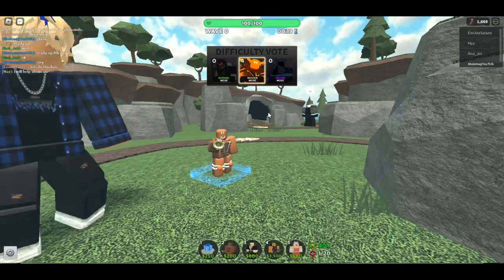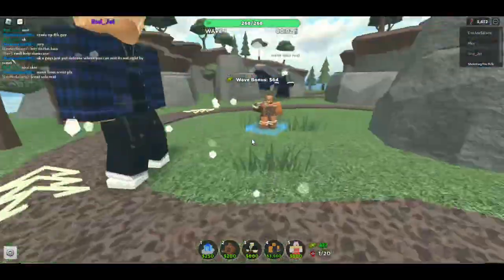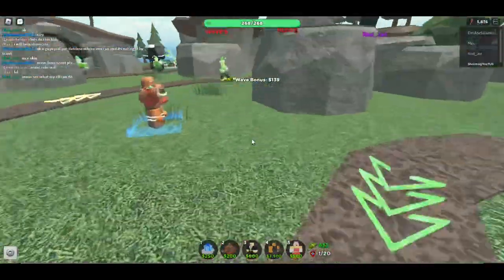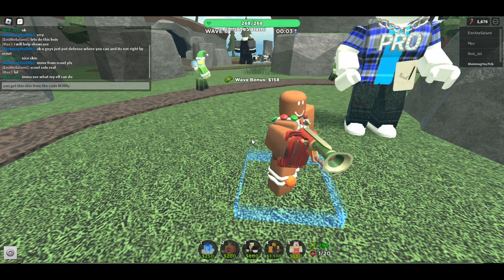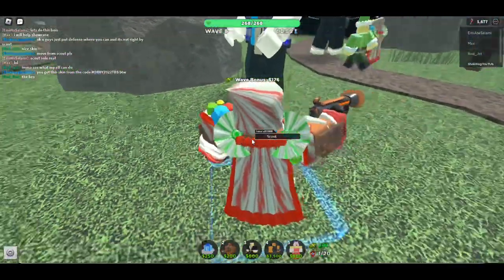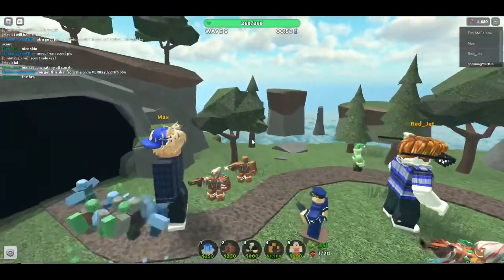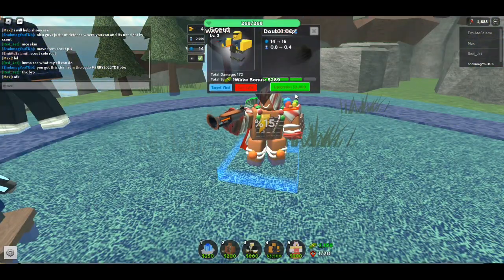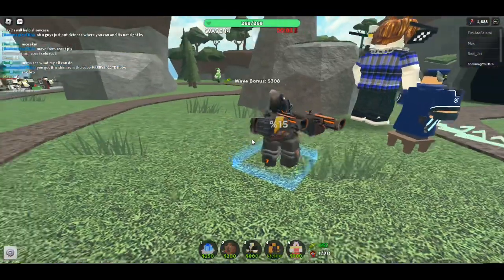Cookie scout showcase🍪🎄!! Tower defense simulator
In this video I share all of the upgrades of the. Cookie scout skin, that you obtain from the code “M3RRY2022TDS” in tower defense simulator